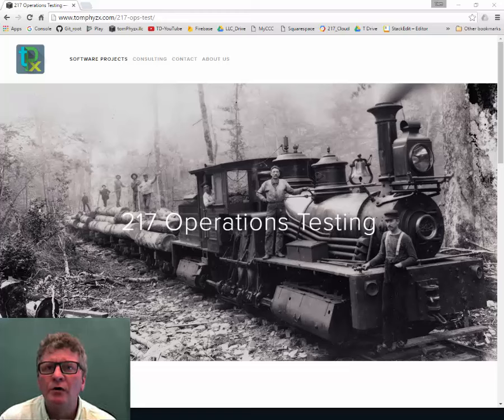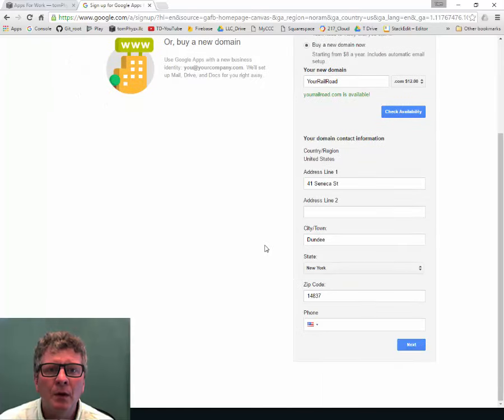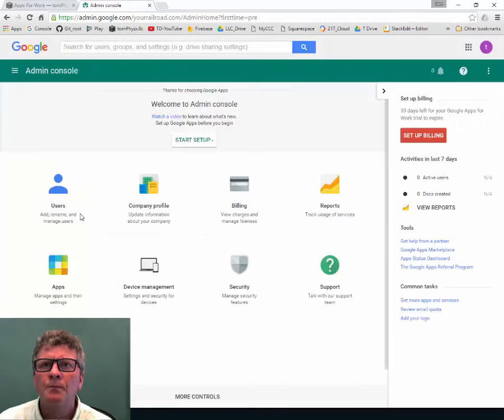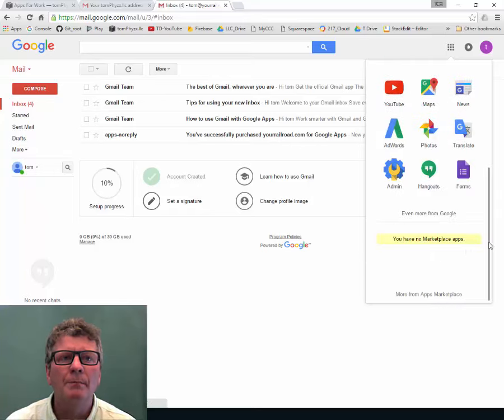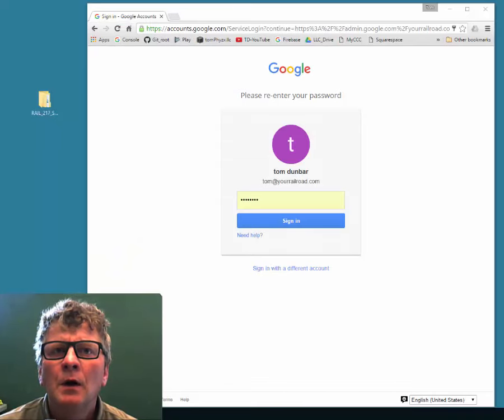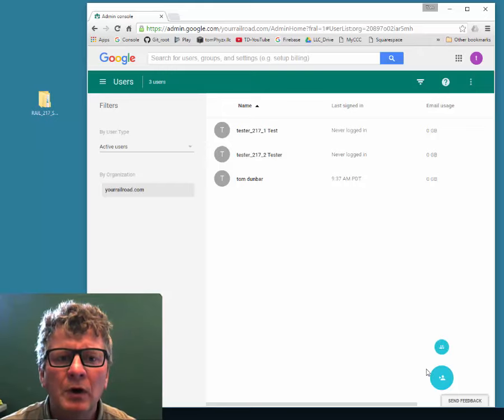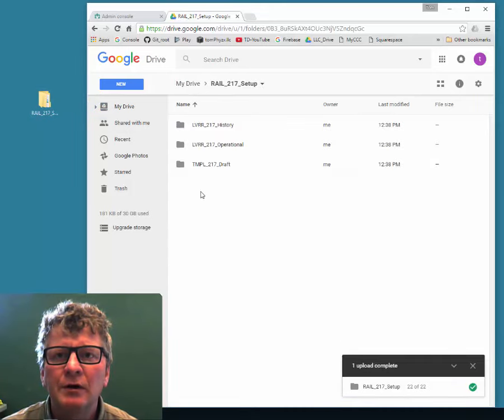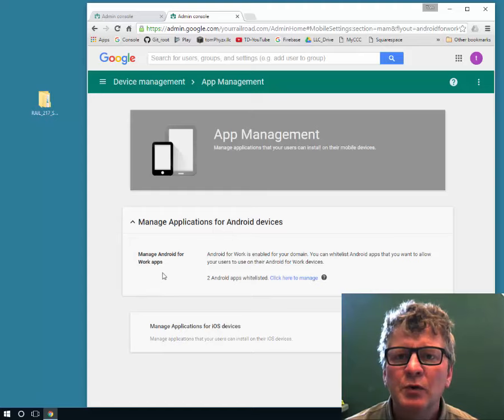Google Apps for Work Setup for 217 Operations Testing App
An example of setting up a Google Apps for Work Account for use with the 217 IOperations Testing Application